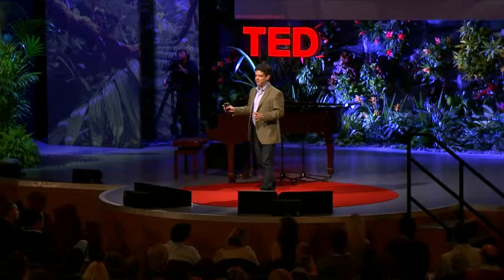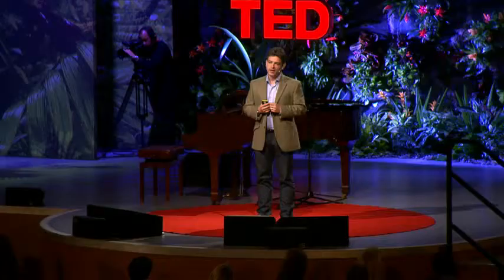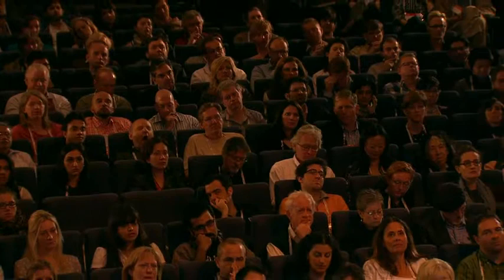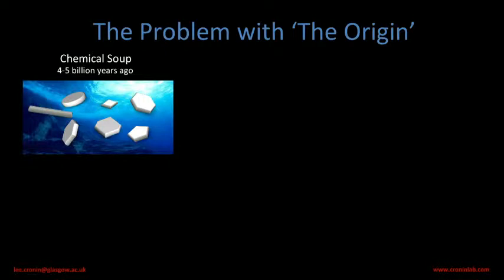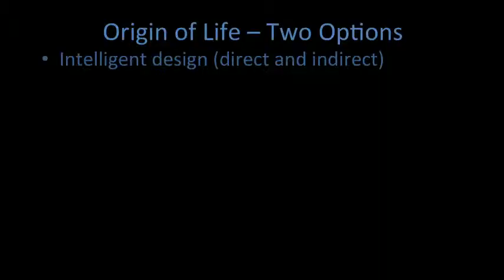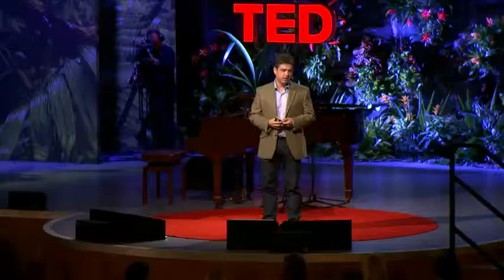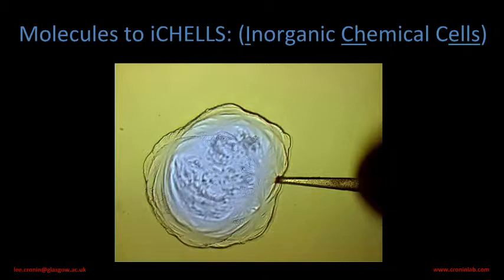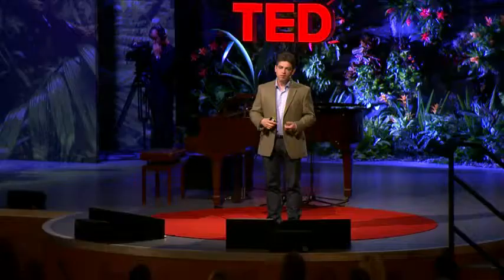Lee Cronin Making matter come alive